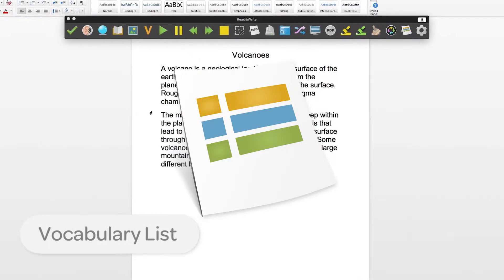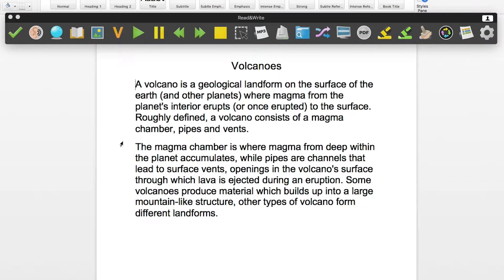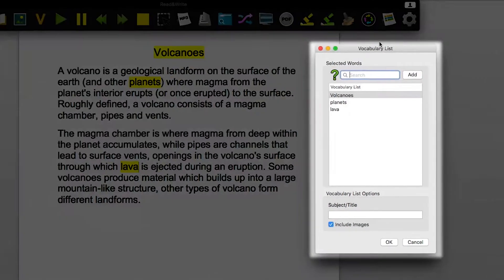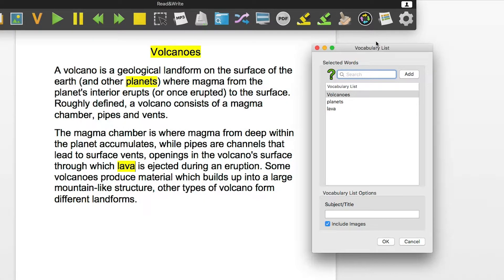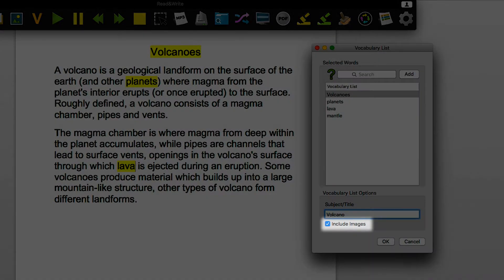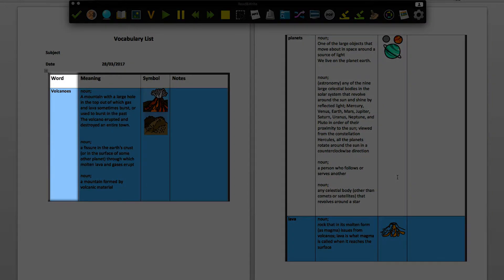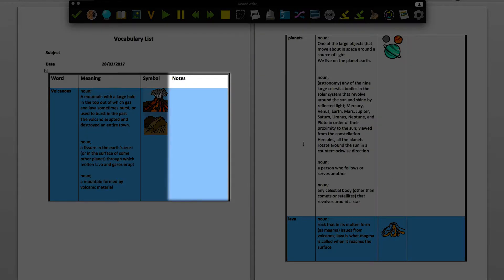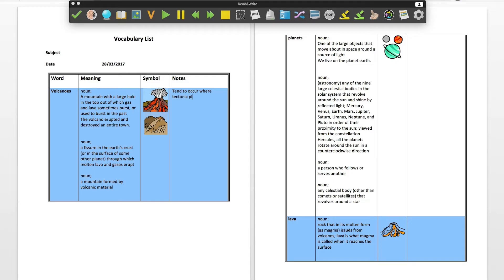Read&Write for Mac Vocabulary List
This short video takes you through the features in the Vocabulary list tool